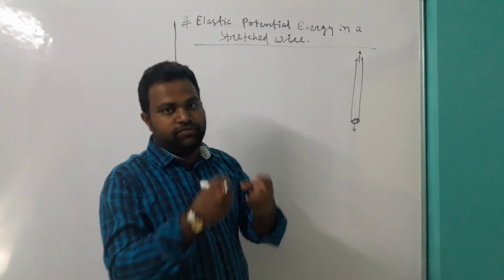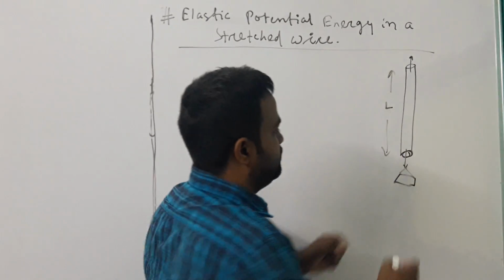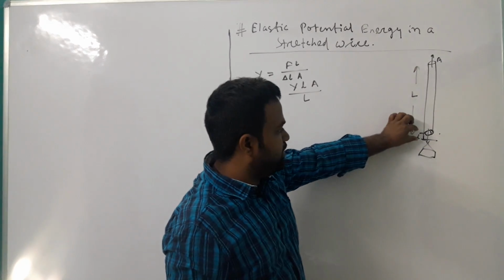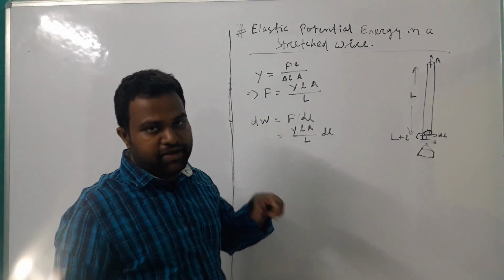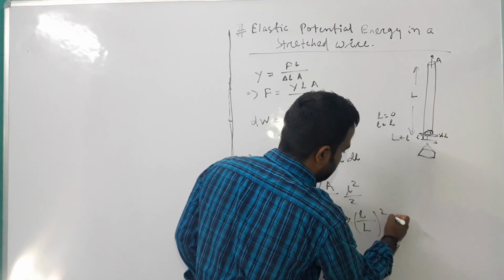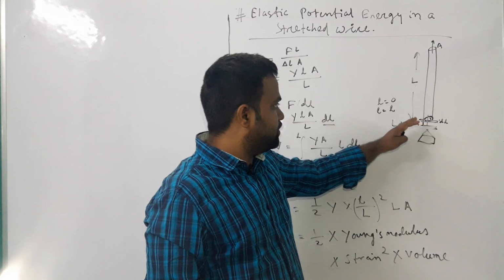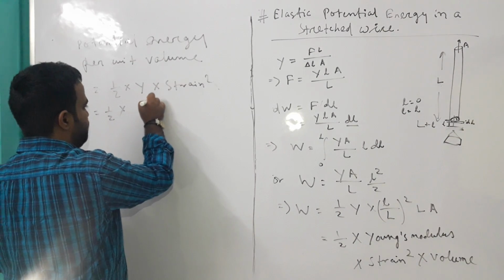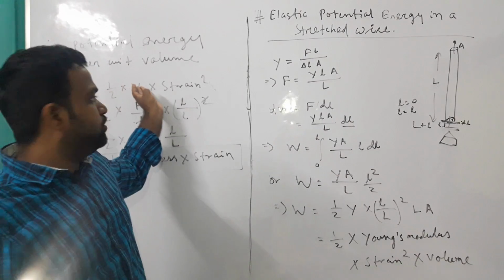Elastic potential energy of a stretched wire (Derivation)